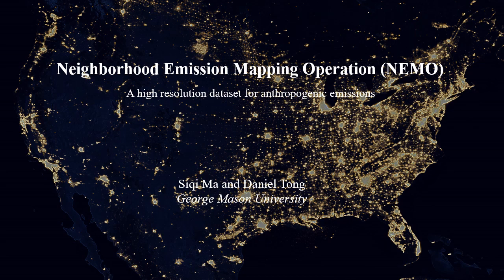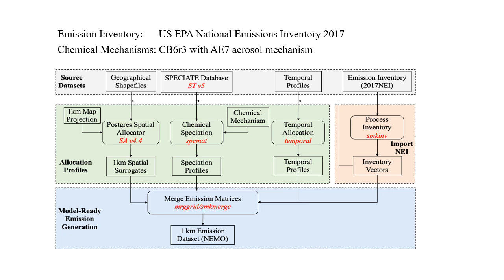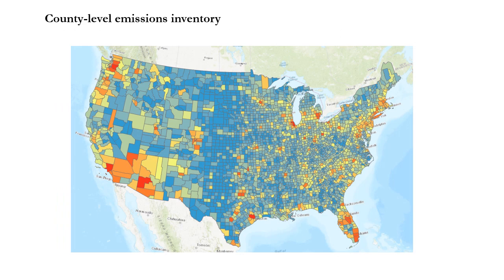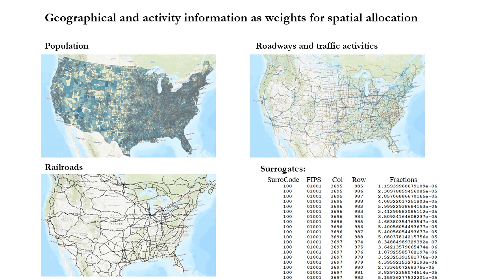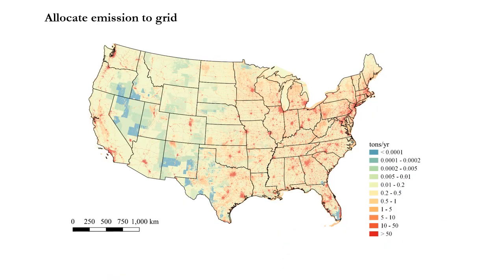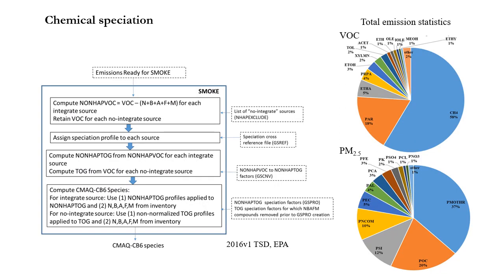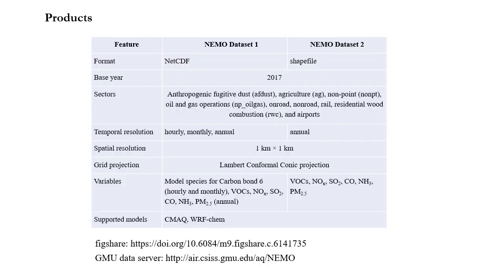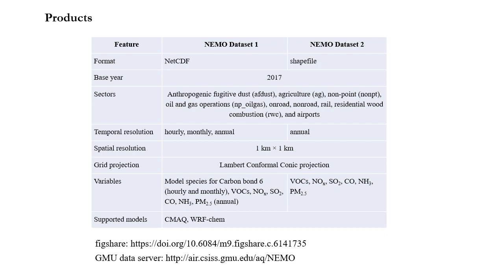NEMO: A 1-km anthropogenic emission dataset inthe United States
We present an unprecedented effort to map anthropogenic emissions of air pollutants at 1 km spatial resolution in the contiguous United States. This new dataset, Neighborhood Emission Mapping Operation (NEMO), is produced at hourly intervals based on the US EPA National Emission Inventories 2017. Fine-scale spatial allocation was achieved through distributing the emission sources in each 1 km grid. Gaseous and particulate pollutants are speciated into model species for the Carbon Bond 6 chemical mechanism. All sources are grouped in 9 sectors and stored in NetCDF format for air quality models, and in shapefile format for GIS users and air quality managers. This dataset shows good consistency with the US EPA benchmark dataset. NEMO provides the first 1 km mapping of air pollution over the CONUS, enabling new applications such as fine-scale air quality modeling, air pollution exposure assessment, and environmental justice studies.